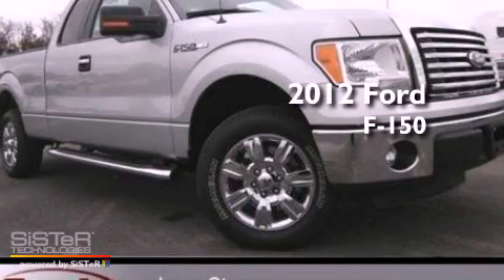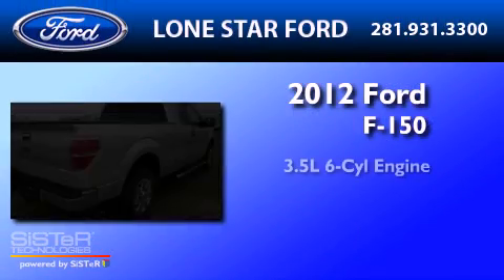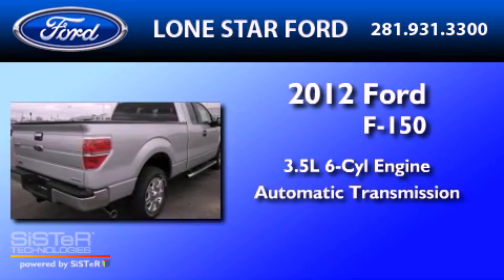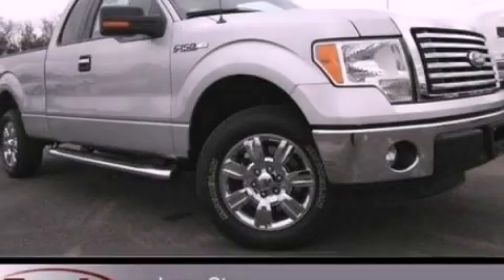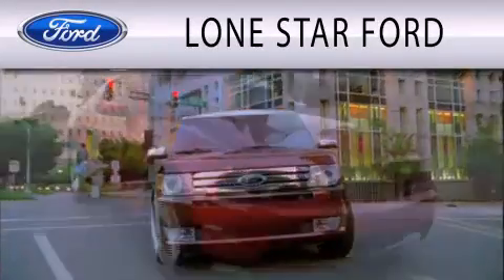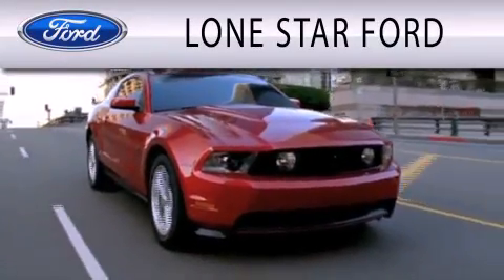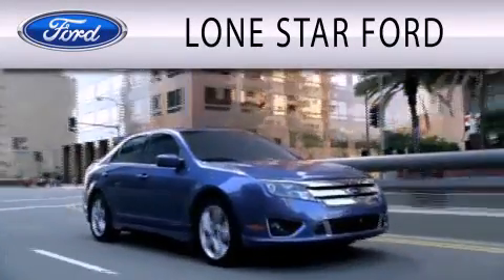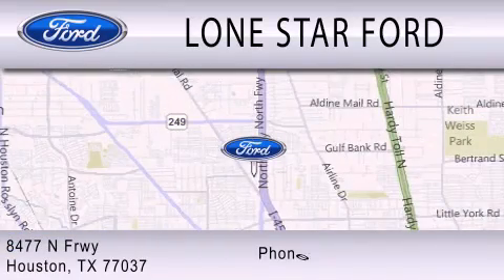2012 Ford F-150 Houston TX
Year : 2012
 Make : Ford
 Model : F-150
 Engine : 3.5L V6 24V GDI DOHC TWIN TURBO
 Trans . : 6-SPEED AUTOMATIC
 Exterior : INGOT SILVER METALLIC

 Stock : CFA56571